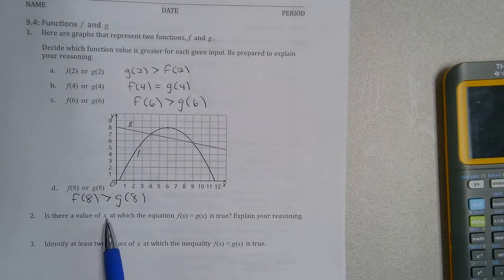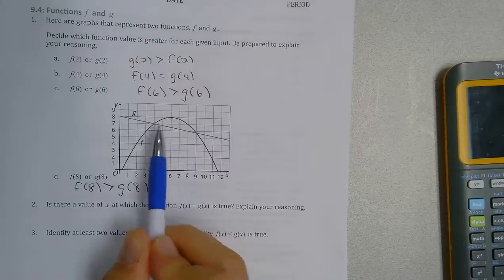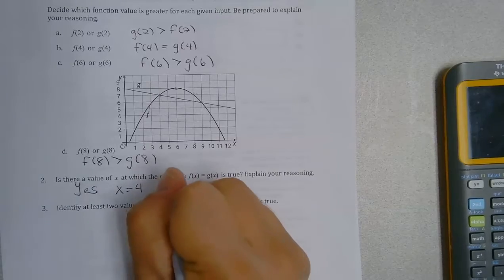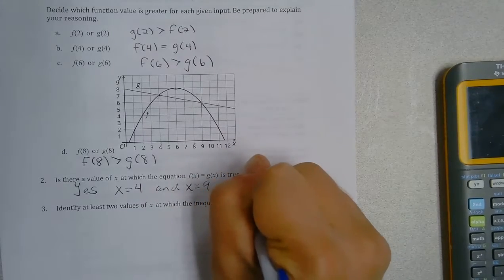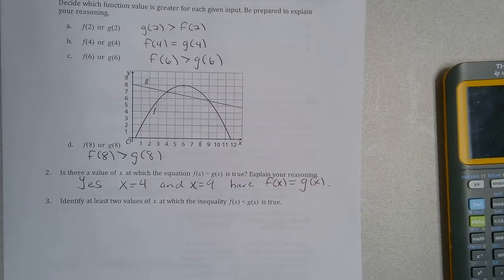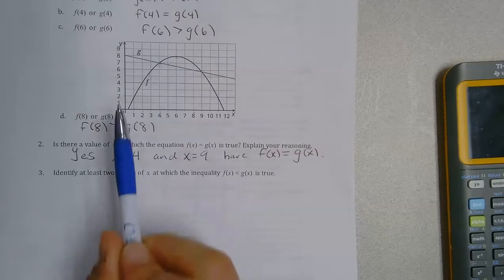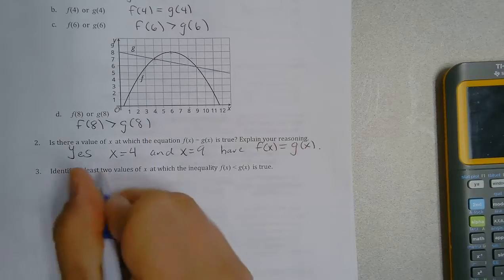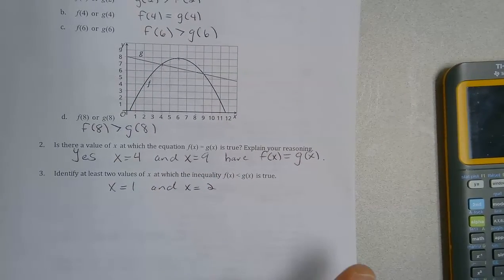9.4 Functions f and g